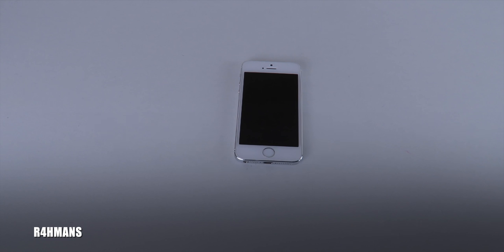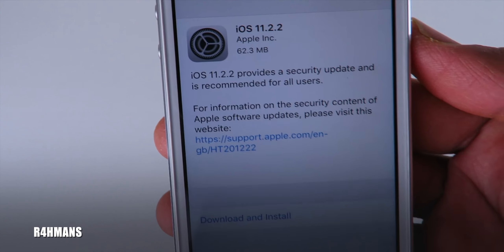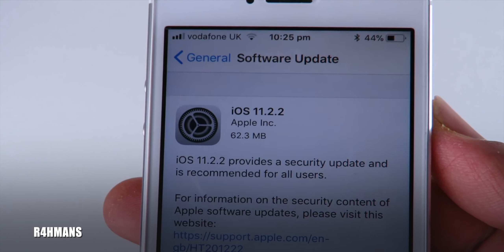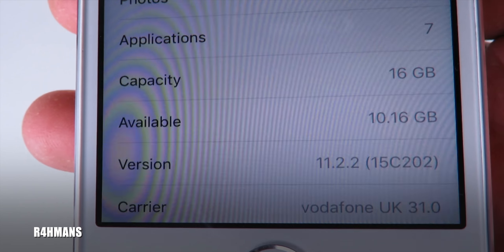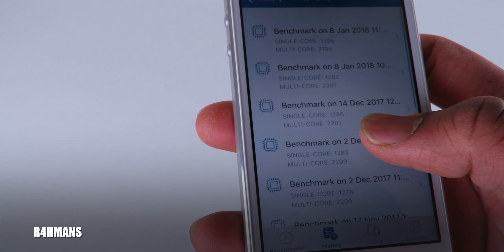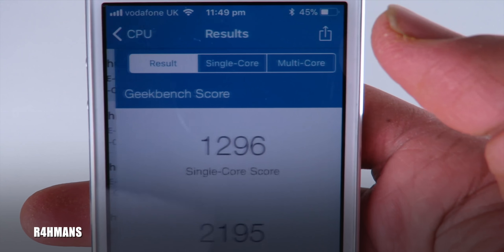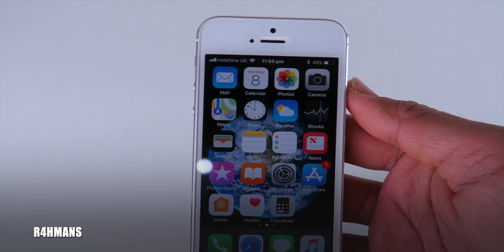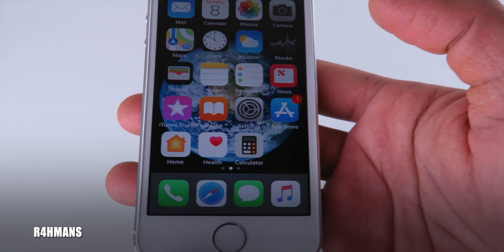iOS 11.2.2 Now Released iPhone 5S (Major Update)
Hello there guys today apple has released ios 11.2.2 and they have got one new update for it and it is a security patch for a backdoor flaw with intel and arm cpu, and apple has released an update for that but the software wont remove the problem 100% because the problem is on the hardware, but the software can help a little.

Other YouTube